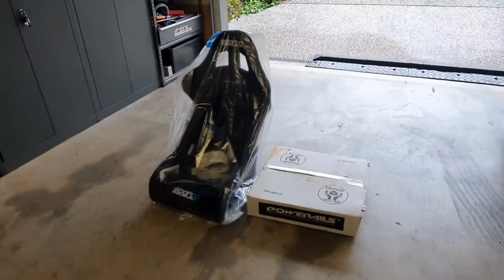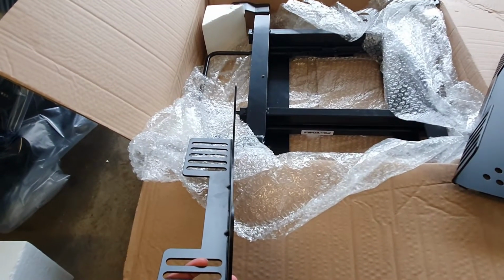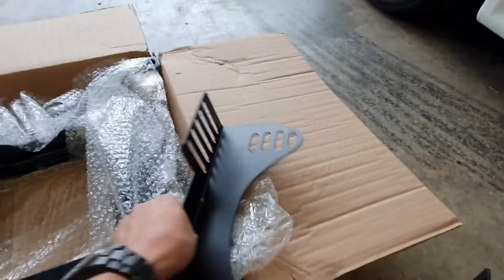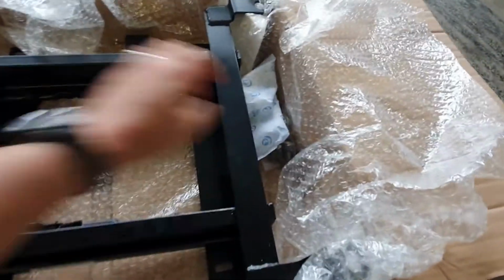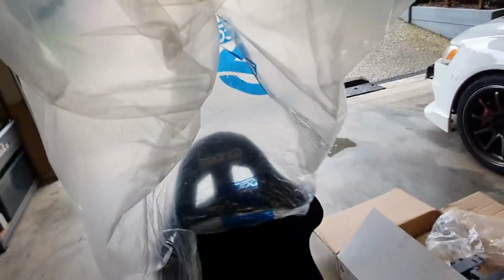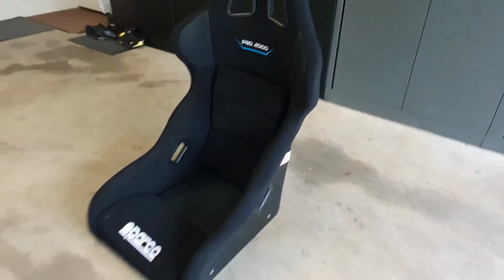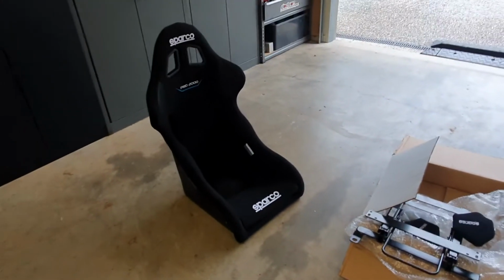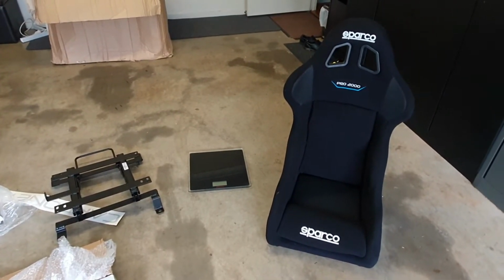Evo X Race seat unboxing. Sparco Pro 2000 QRT and Powerail.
Be sure to check out for all your carbon, body kits and race seat needs!